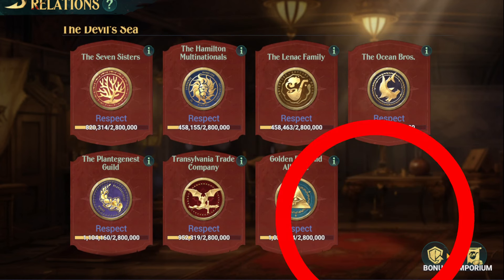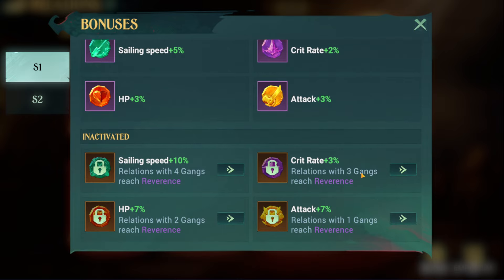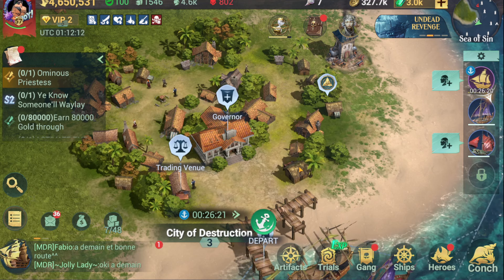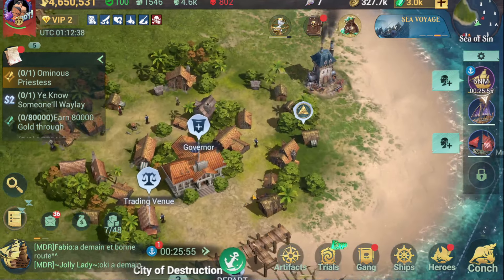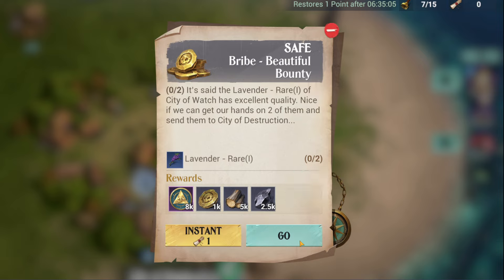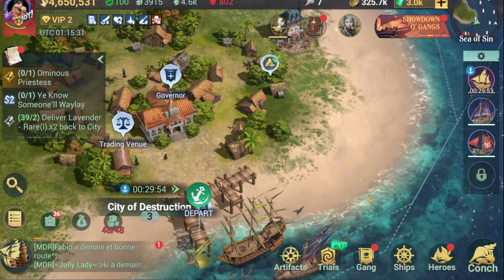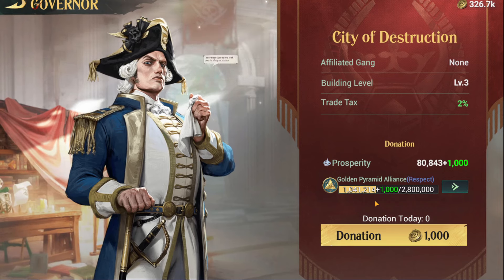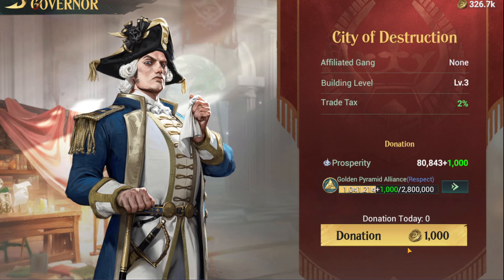How To UNLOCK Bonuses...EXPLAINED Sea of Conquest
Sea of Conquest' is a mobile game published by FunPlus International AG. It is available in soft launch on Google Play devices and will be available worldwide for iOS shortly. The game takes players on a thrilling journey to dominate the ocean and become the ultimate pirate captain through a top-tier simulation experience powered by Dolby.2 As a fearless Captain, players will experience the adrenaline rush of intense sea battles against rival pirates, the formidable navy, and unpredictable sea monsters.1 The game offers a captivating storyline, with AAA game writers involved in the development process, and top-tier gameplay that invites players to dive into an immersive pirate simulation.2 Players can customize their fleet, flagship, and cabins, recruit legendary pirates, and explore numerous ports. Additionally, there are Sea of Conquest codes that can be redeemed for freebies.

Get ready to set sail on an extraordinary adventure in the Sea of Conquest! 🌊⚔️🔥